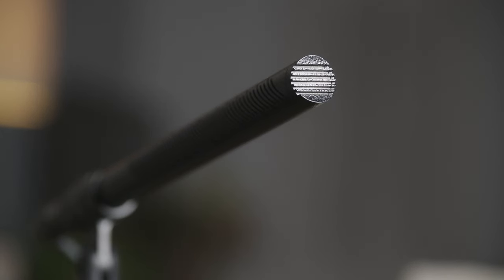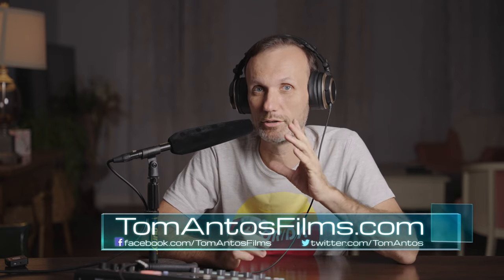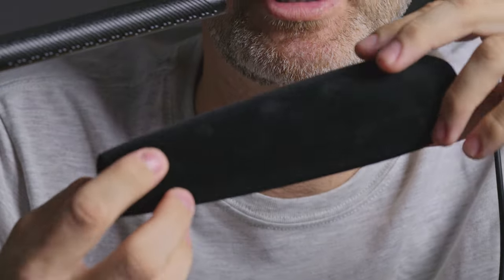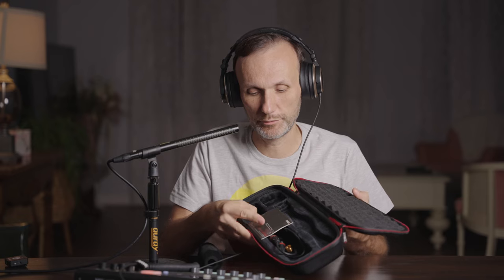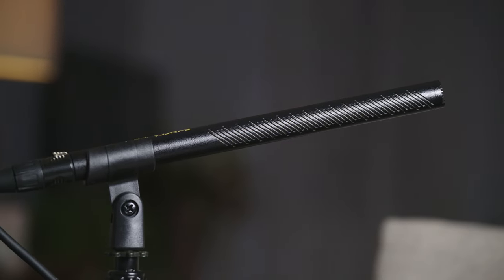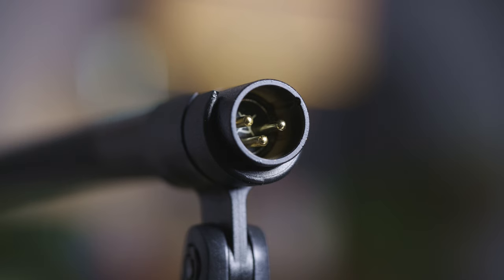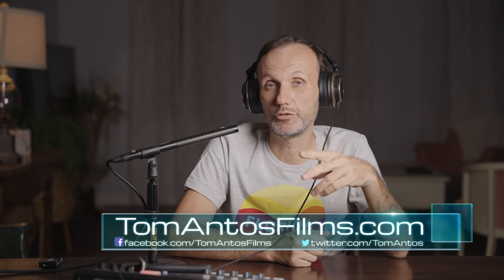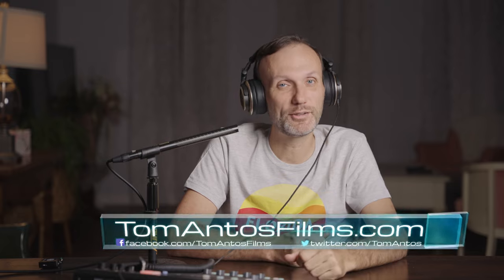Shotgun Mic is same quality as MKH-416 at 1/4 of the price! Review of the Synco D2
Synco D2 is the best mic you can get for Indie Films, TV & Documentaries ⬇️More INFO below⬇️

Get the mic here:
Amazon Canada
Amazon Germany
Amazon France

Video by Booth Junkie where he compares Synco D2 to MKH 416

Key Features
-For Indie Films, TV & Documentaries
-48V Phantom Powered
-Hypercardioid Polar Pattern
-Built-In Bass Boost
-High Resistance to Interference
-High Maximum SPL Before Distortion
-XLR Output with Gold-Plated Contacts
-Windscreen Reduces Wind Noise
-Lightweight Brass Housing
-Includes Mic Holder and XLR Cable

The Synco Mic-D2 shotgun microphone features a hypercardioid polar pattern to deliver sharpened frontal focus and side rejection compared to supercardioid shotguns, allowing it to capture clear, quality dialogue and sound effects for independent filmmakers, videographers, and broadcasters.
The lightweight body is constructed from CNC-machined brass for improved resistance to interference and durability. The black speckle finish reduces reflectivity to ensure visual discretion during video shoots.
With strong sensitivity and high maximum SPL handling, the Mic-D2 provides robust distortion-free signal. Its circuit utilizes a built-in bass boost to enhance low-frequency detail. The microphone's XLR output and included XLR cable enable standardized hookup to mic preamps, mixers, and a variety of portable audio recorders. It is operated via 48V phantom power, so no batteries are required.
Tight Sound Pickup
Whereas traditional shotgun mics use supercardioid polar patterns, the Mic-D2 utilizes a hypercardioid pickup pattern to provide even tighter frontal focus, more attenuation at the sides, and slightly increased rear pickup, making it an ideal choice for recording in indoor or outdoor environments.

The Mic-D2's circuit employs a built-in bass boost to enhance the detail of low-frequency sources, lending its tone to complement sound effects as well as dialogue.
48V Phantom Powered
With its balanced 3-pin XLR output and 48V phantom powering, the Mic-D2 can be used with an array of handheld audio recorders, field recorders, and mixer adapters as well as built-in preamps on many camcorders. The XLR connector's gold-plated contacts improve conductivity to maintain the integrity of your signal.
Ideal for Boompole Mounting
Lightweight and nearly 10" long, the Mic-D2 is well suited for use on a boompole or mic stand. It includes a mic holder with 5/8" and 3/8" options for mounting versatility.
Windscreen Minimizes Wind Noise
The Mic-D2 includes a foam windscreen to reduce unwanted wind noise from breezes, fans, heaters, and air conditioners.